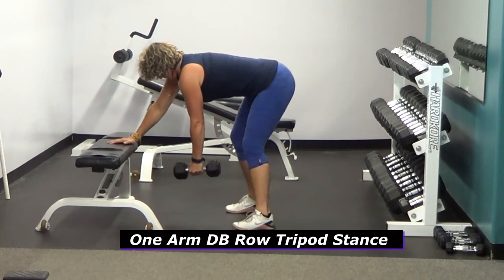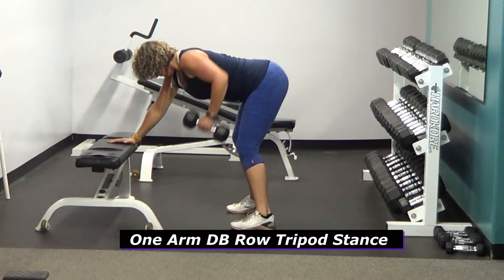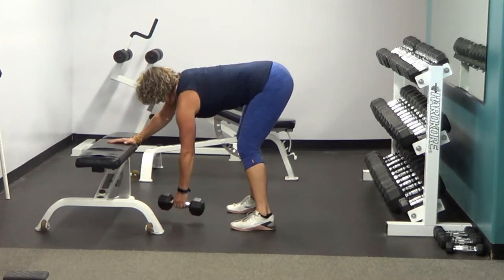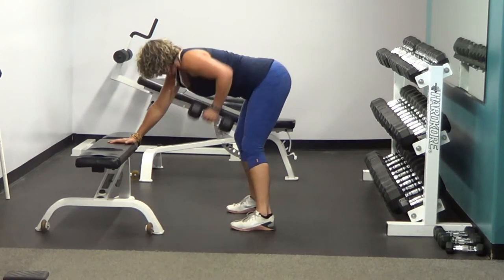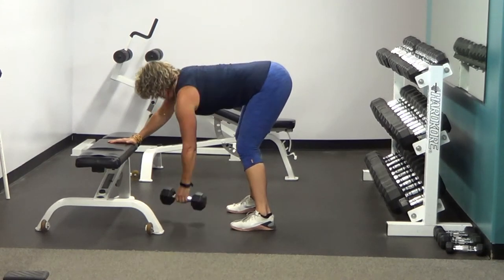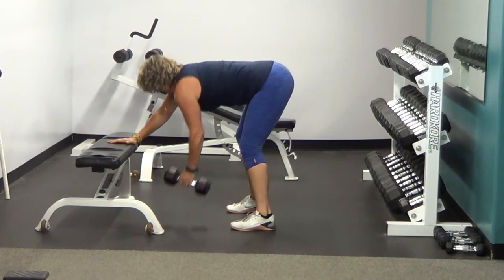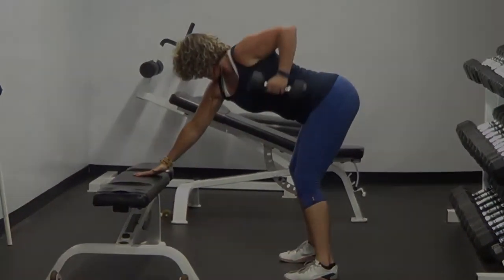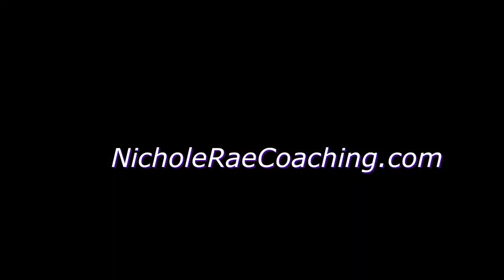DB one arm row tripod stance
exercise to target the large muscles of the back - the tripod stance puts a greater demand on the core